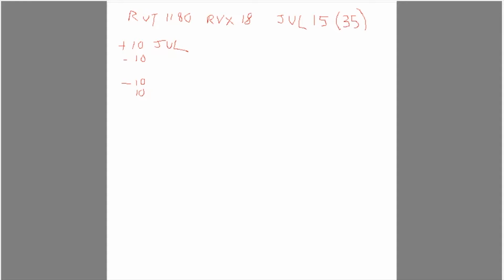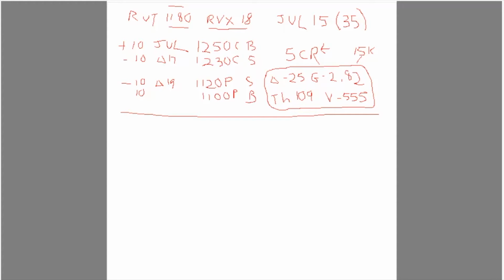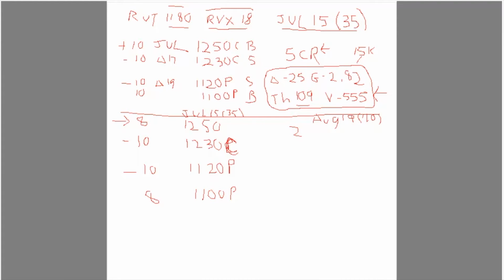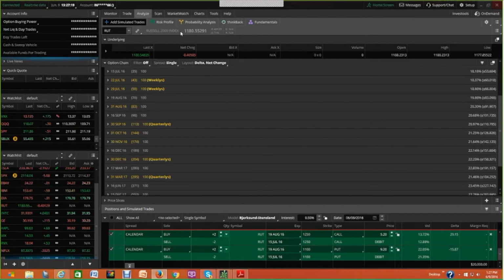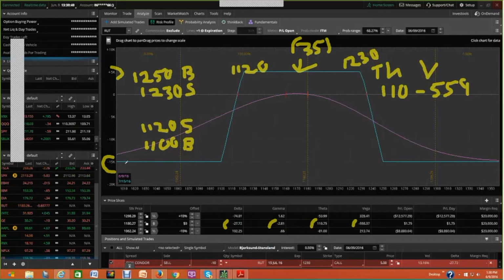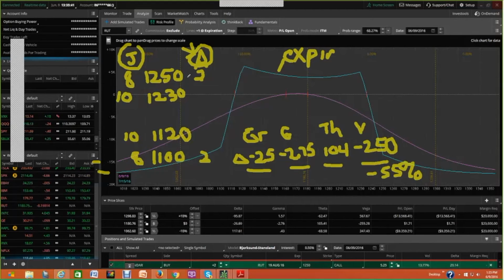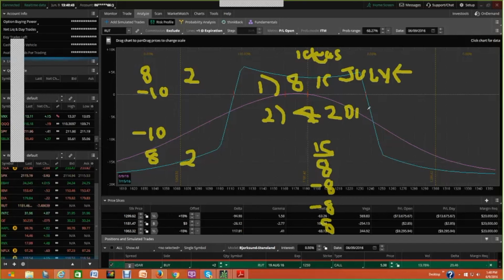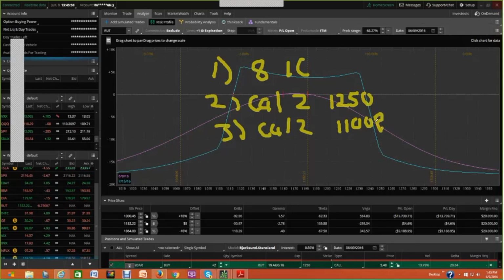Generating Income in a Low VOL Environment